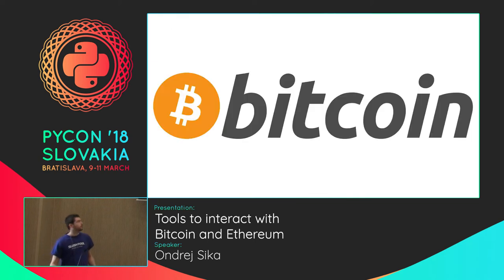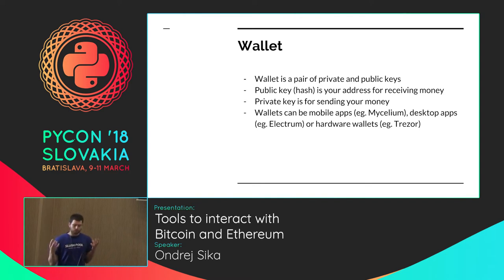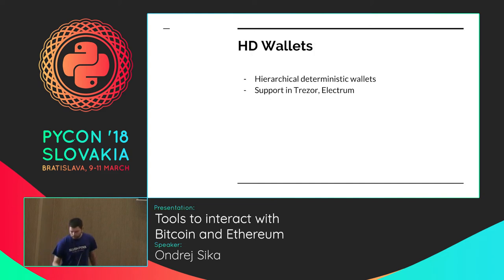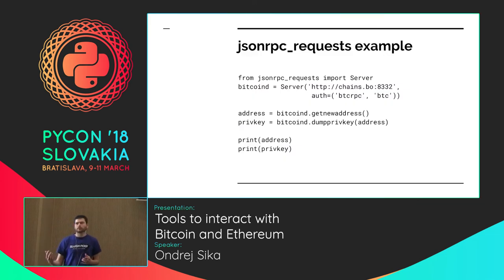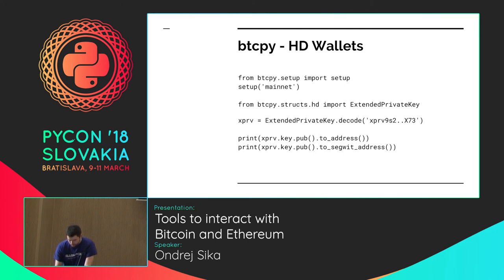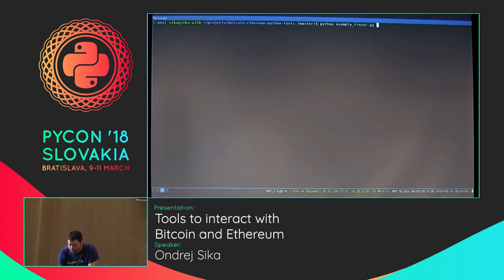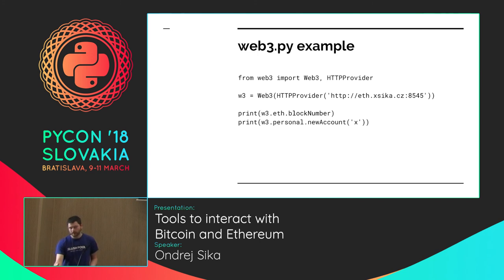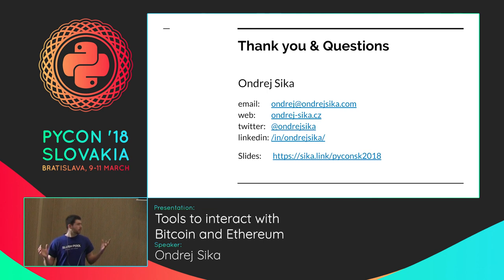Ondrej Sika - Tools to interact with Bitcoin and Ethereum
You probably know Bitcoin. Nowadays, Bitcoin and cryptocurrencies ecosystem is one of fastest growing industries. Many people build software on the top of those distributed networks. I'll show you tools you can use to interact with Bitcoin and Ethereum. From simple stuff like wallets and transaction to playing with smart contracts.